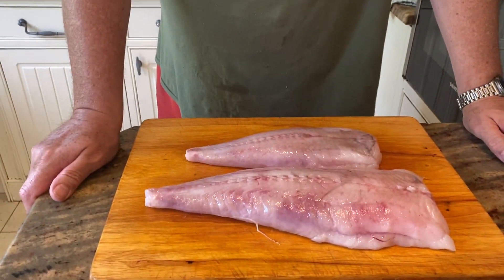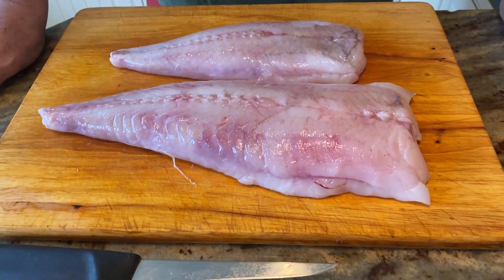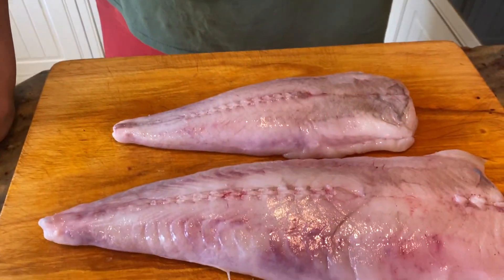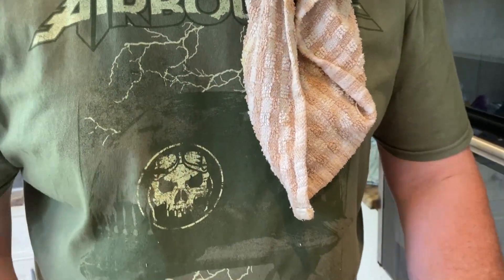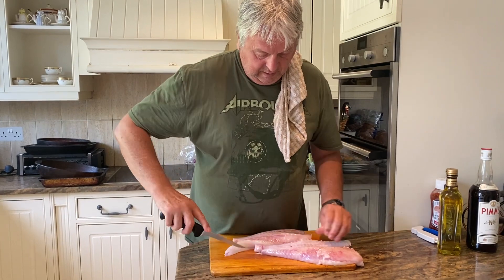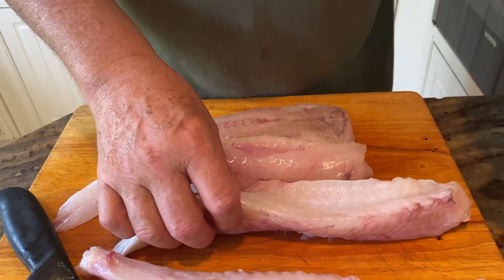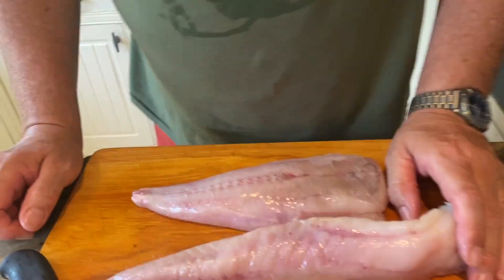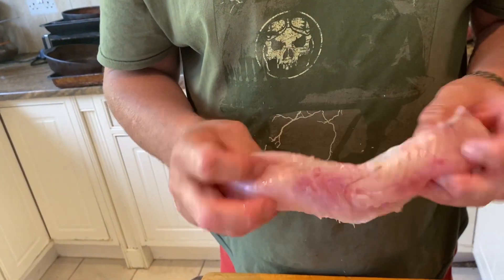How to Fillet A Monk Fish